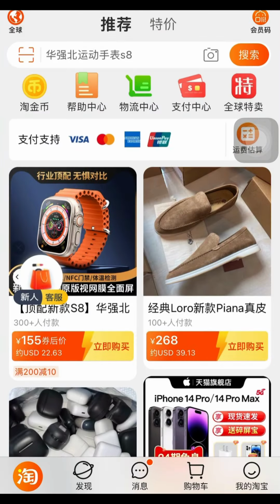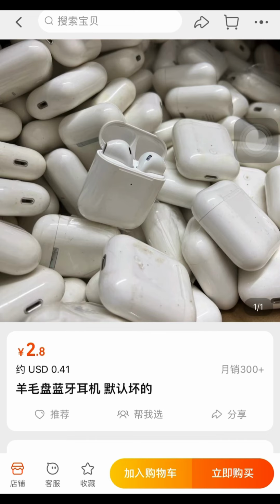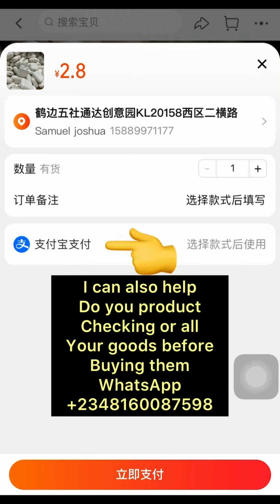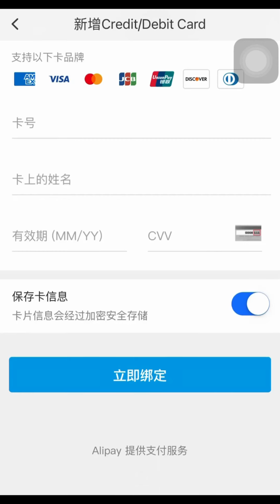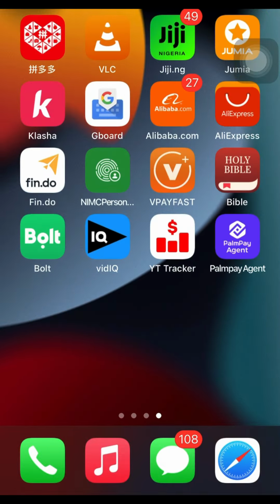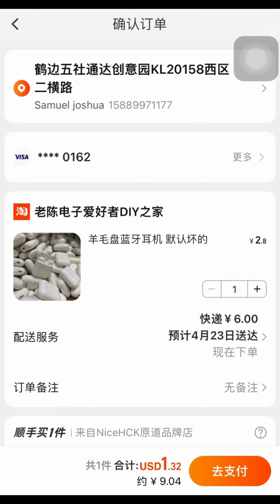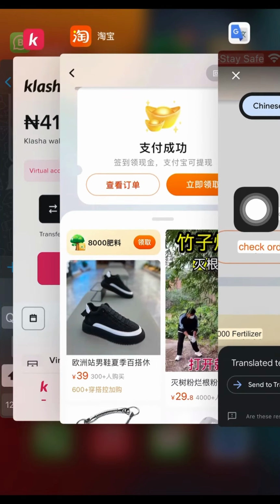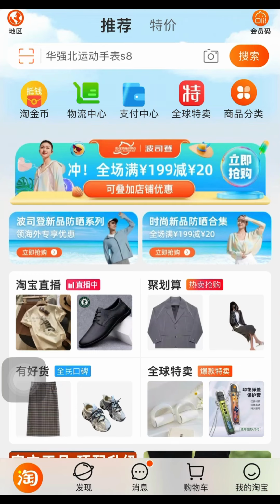"How to Make Payments Without Alipay On Taobao - Unbelievable ATM and Visual Card Method Revealed!"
CALL : Are you tired of having to use Agent to pay your suppliers every time you have to make a payment?  Are you annoyed that you can't use your debit or credit card to do any foreign transaction anymore? In this video, we're going to show you an unbelievable ATM and visual card payment method that doesn't require Alipay!
If you're looking for a way to avoid using Alipay, then this is the video for you! In this video, we're going to show you a way to make payments without using the Chinese app. This method is unbelievable and will definitely save you time and money!

whatsapp ➜ wa.link/b4ypyj